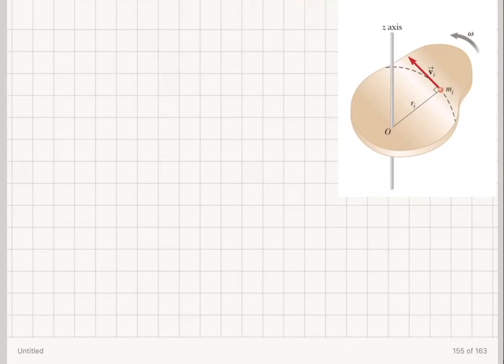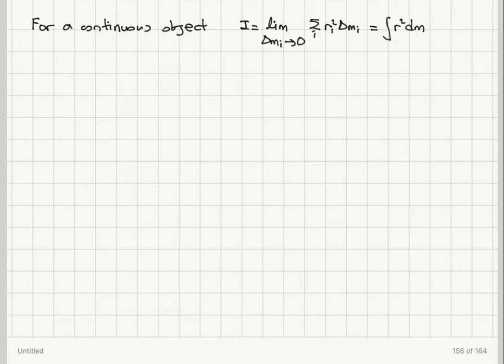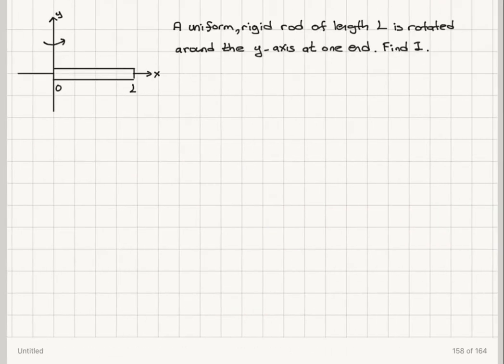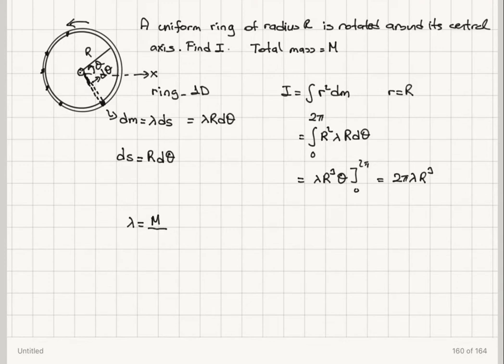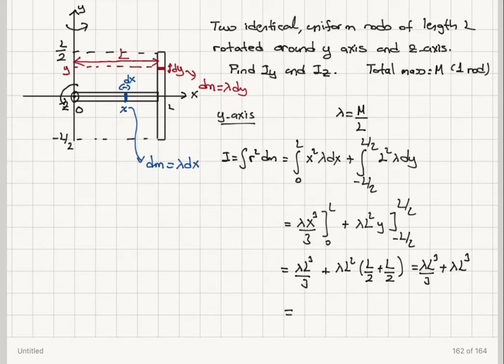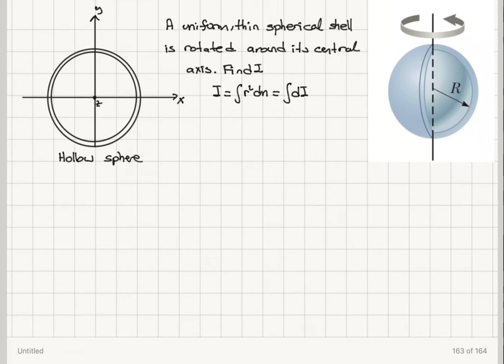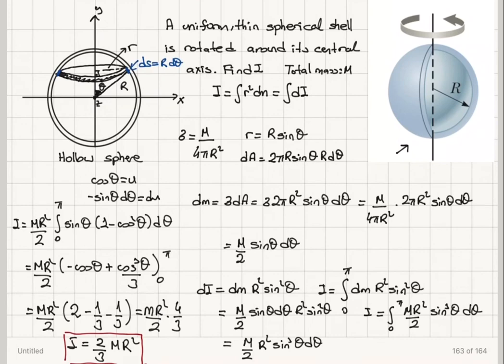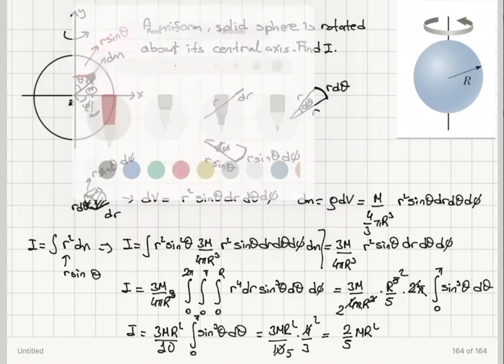Week 10-2 Moment of Inertia